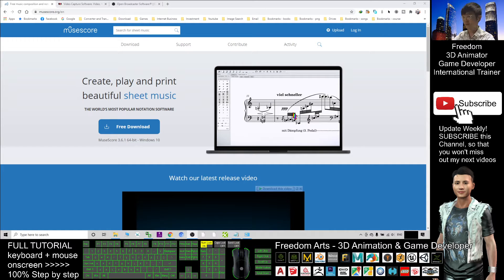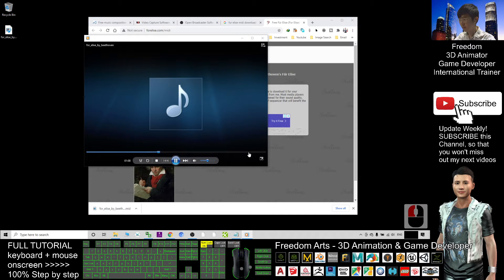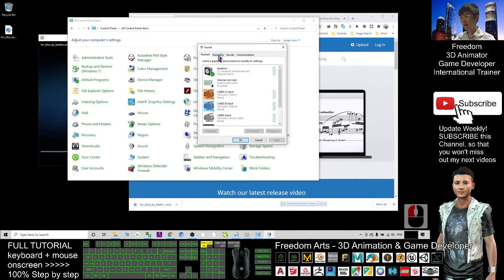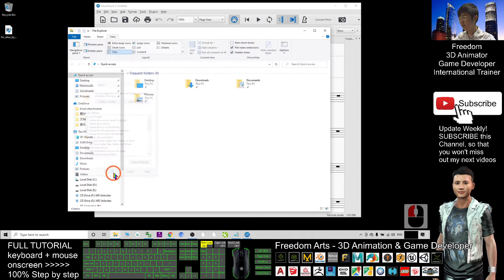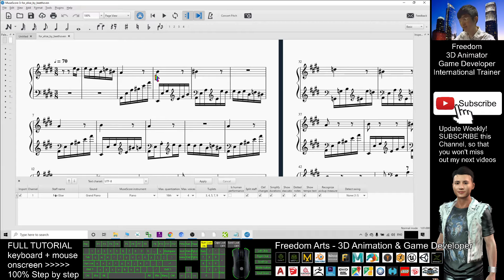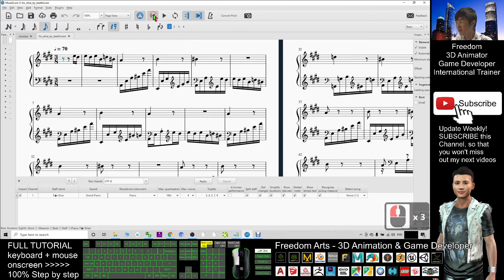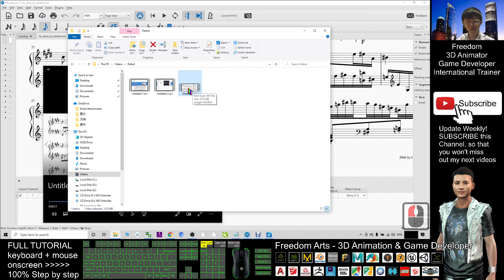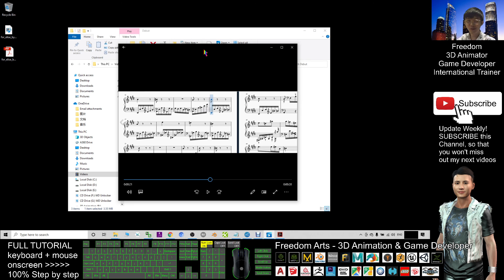How to auto-generate SHEET MUSIC ANIMATION with music for any MIDI - FULL Tutorial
- Hey guys, this is the step by step tutorial on how to generate any sheet music for any music from it's MIDI file, and create a sheet music animation with dynamic sheet music video! ENJOY! and have fun!

MuseScore,Sheet Music,generate,midi,animation,auto

Your friend,
FREEDOM